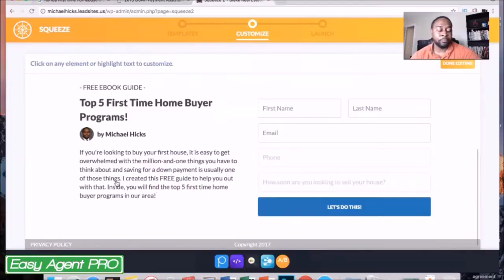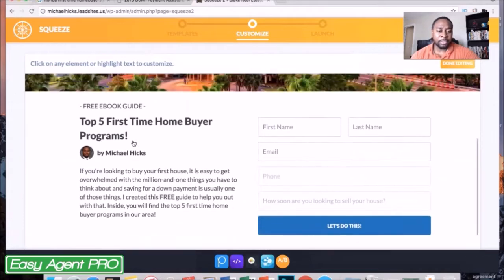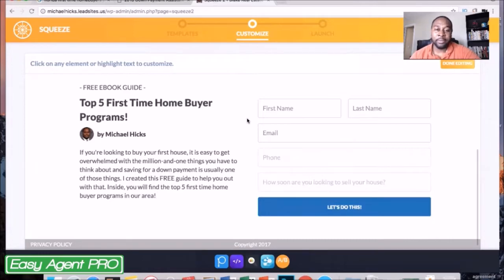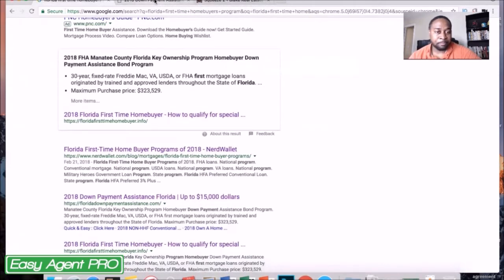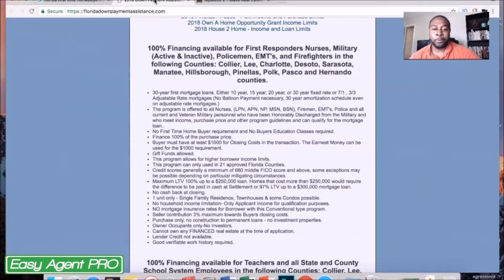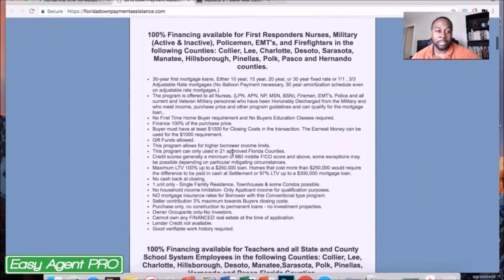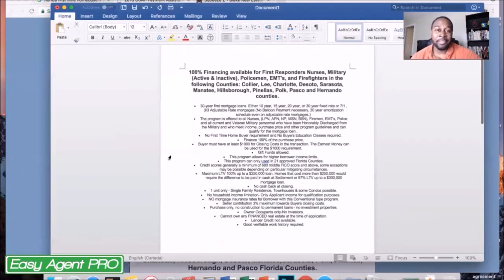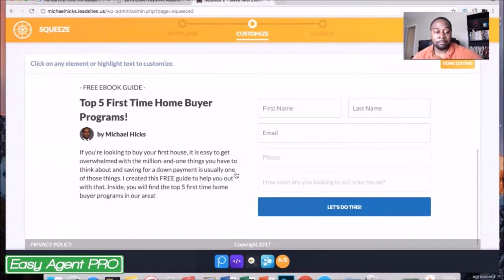Create This First Time Buyers Program (Get More Buyer Leads)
EAPTV: It can be tough getting first time buyers to commit. They're new to the home buying experience, usually fairly young and inexperienced. Creating a first time buyers guide can help ease them into the process, and help you get more real estate leads.

EAPTV is one source of real estate marketing tips for real estate agents. We are focused on providing as much value as possible by talking about social media, websites, lead generation, lead conversion, and business.

LeadSites are real estate websites that provide the best tools and apps for agents to generate leads in a modern, digital world. Check them out today.